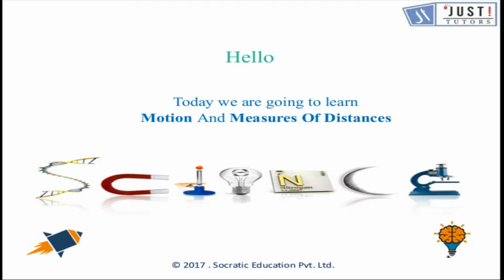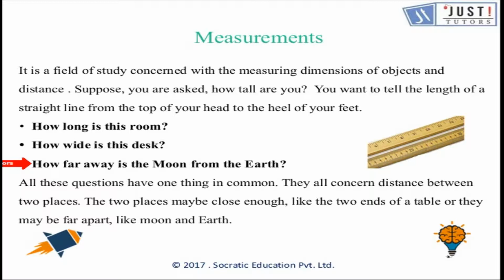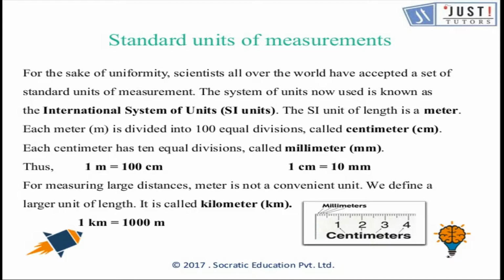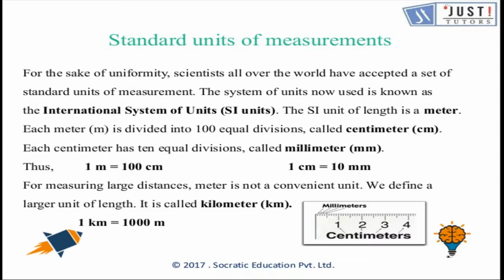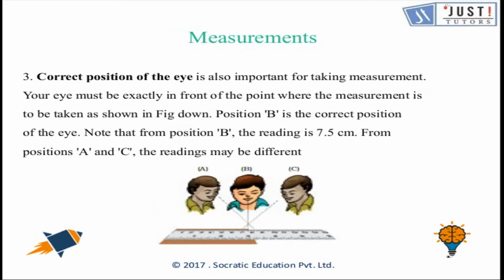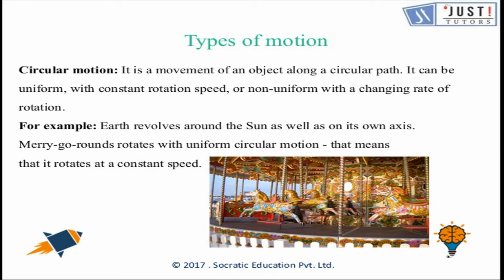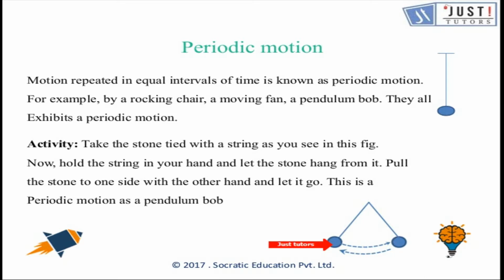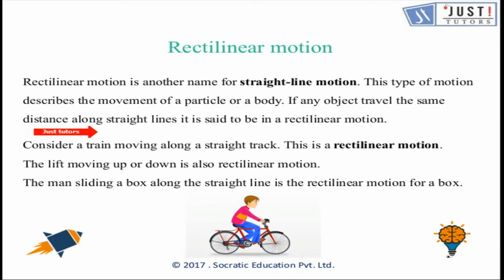Motion and Measure of Distances: Introduction, Standard Units of Measurements & Measuring Length